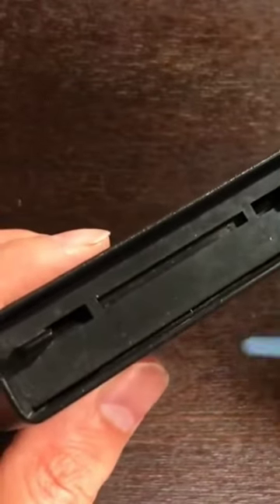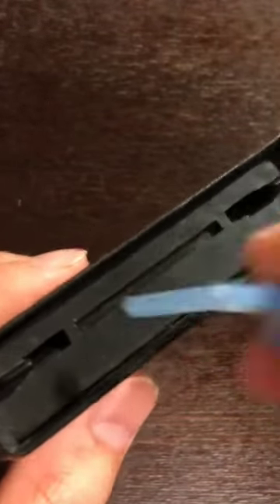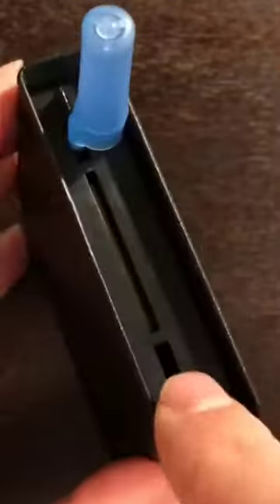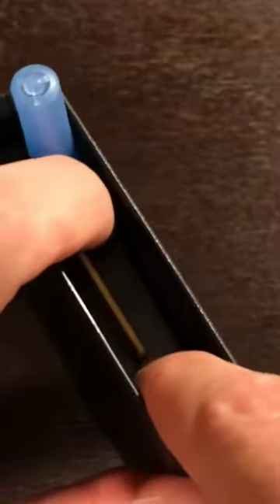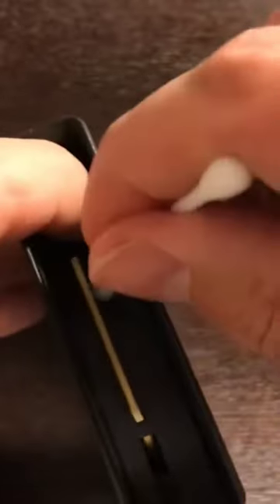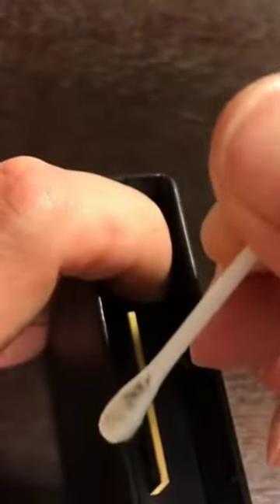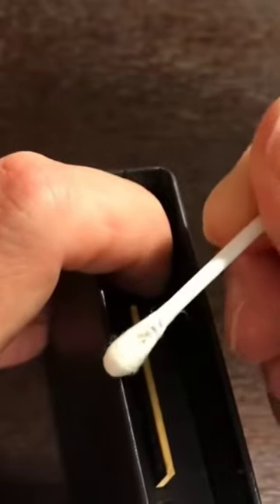Cleaning Atari Games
Hello, A-Sven-gers! In this follow-up video to Cleaning Game Cartridges, I'll show you how to access the hidden copper pins on an Atari 2600 cartridge for cleaning purposes (works for Atari 5200 carts as well).

*As always, kids should be supervised by an adult*